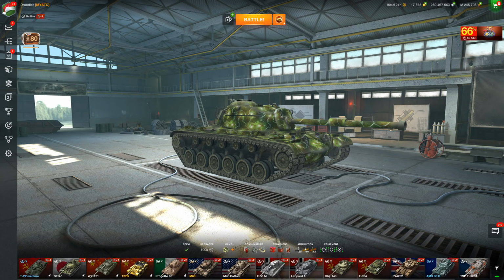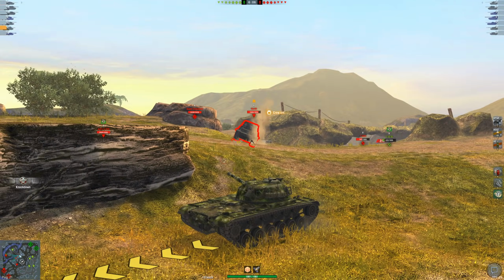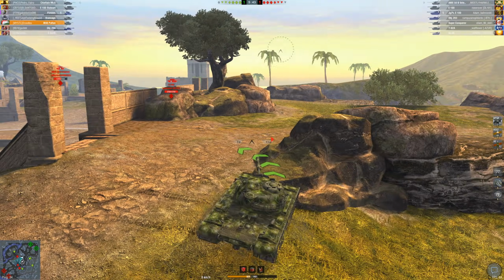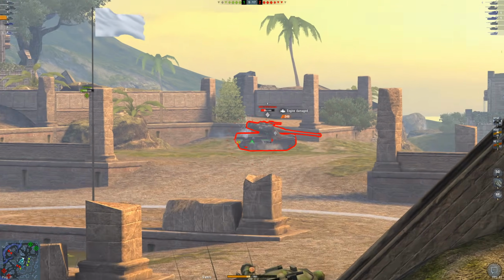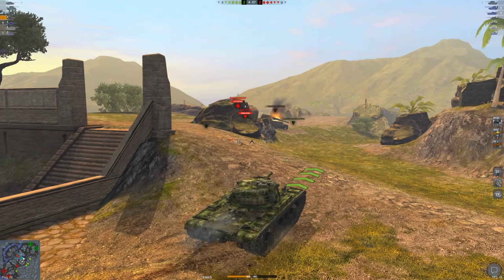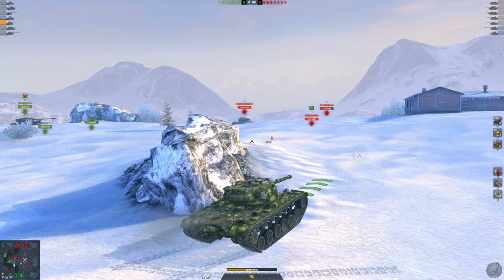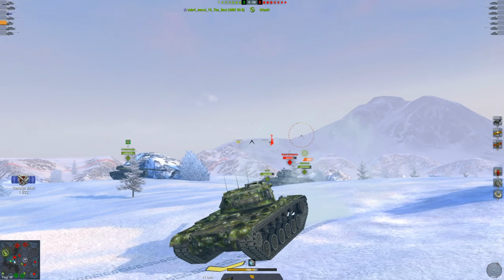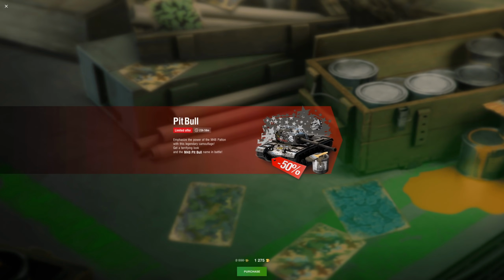WOTB | HULL DOWN GOD?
In today's video ill be talking about a great hull down T10 in World of Tanks Blitz!